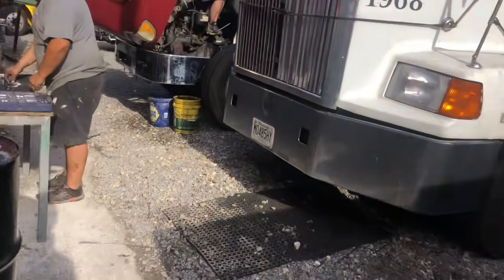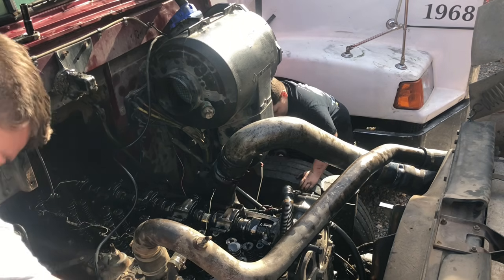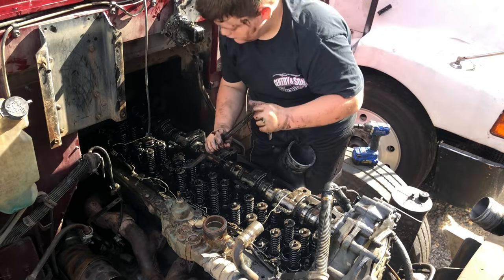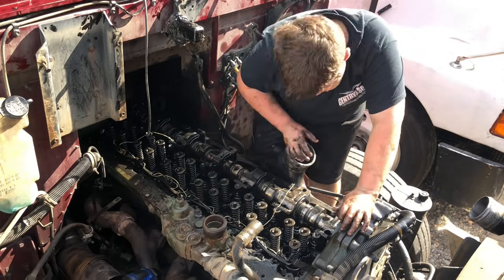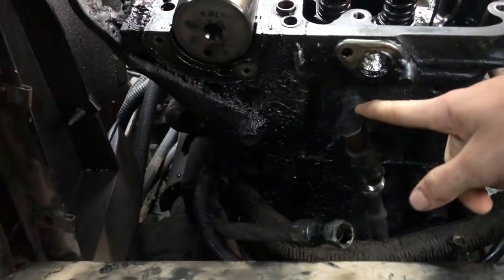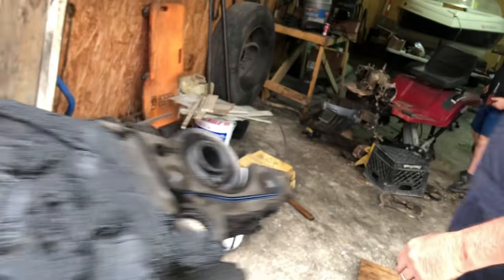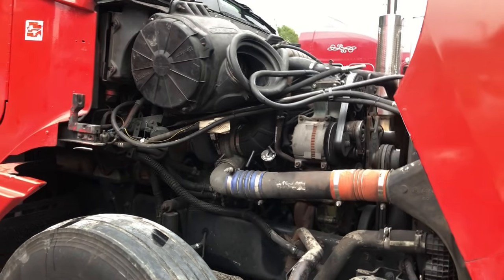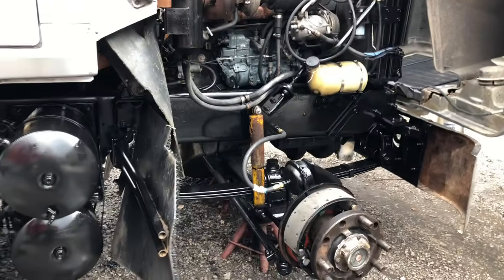Me and Braxton removed the head on the international!!!